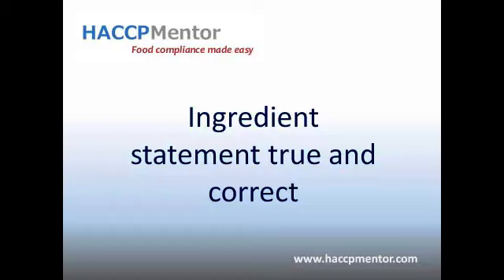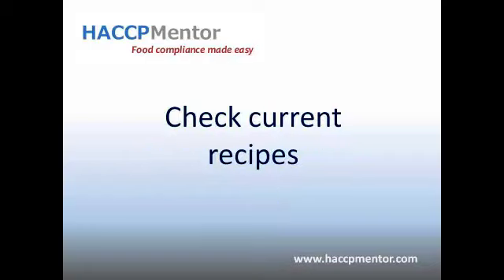Verifiying Ingredient statements on food packaging